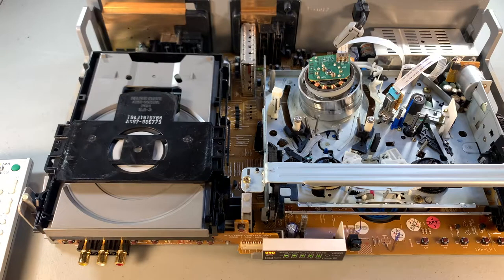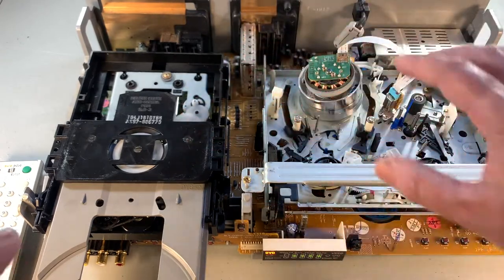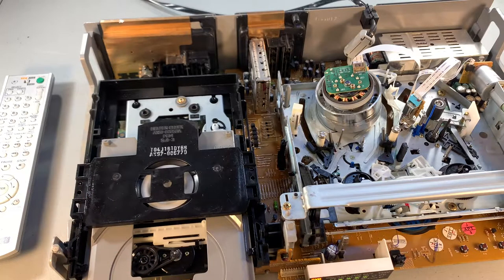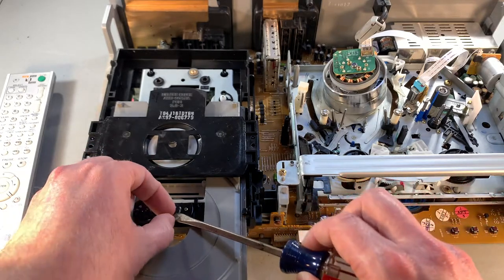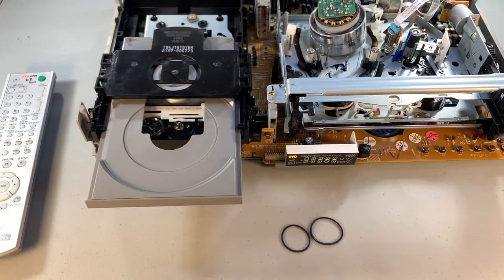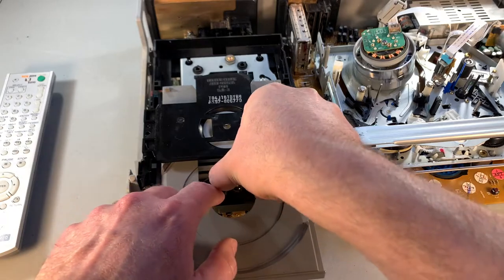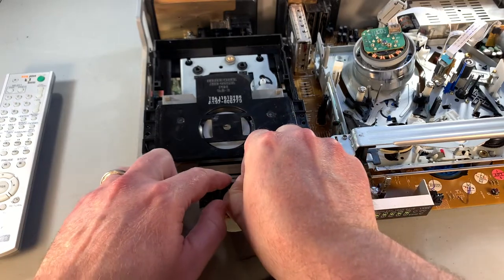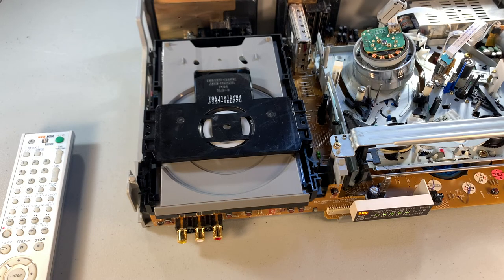Fixing a DVD Player that Won't Open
Mixed sizes of square tape belts

Regarding COPPA. This channel is NOT intended for kids. I don't like kids. I do not make content that I intend to be viewed by kids. I sometimes use foul language and If I were your parent, I would not let you view my content. Do not confuse that if I post things related to games, that these are intended for kids; they are intended for adults who still behave like kids; poorly behaved kids. If you are a kid (if you are less than 18 years old), GO AWAY until you have checked with your parents to ensure you are meeting whatever draconian laws implemented within your country.